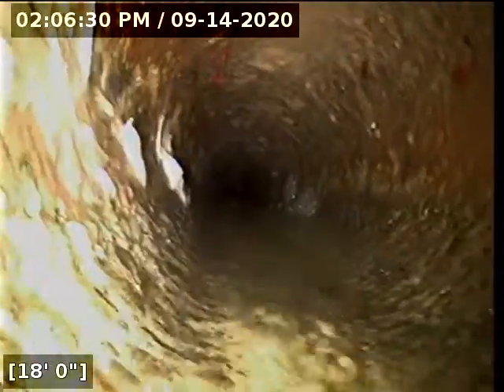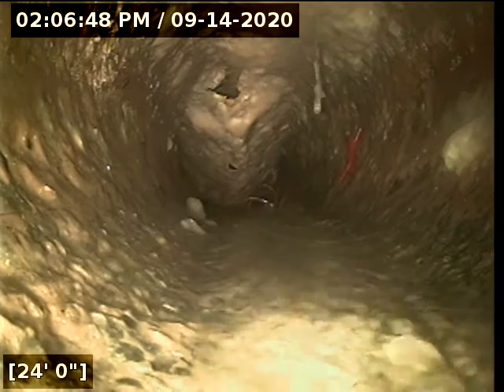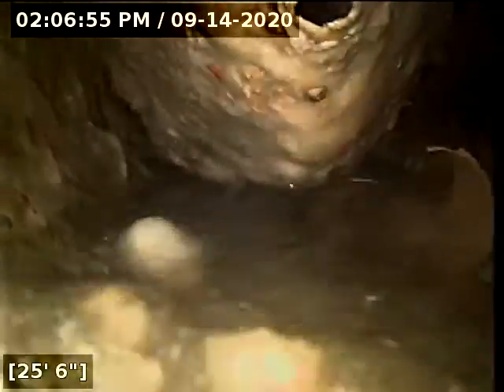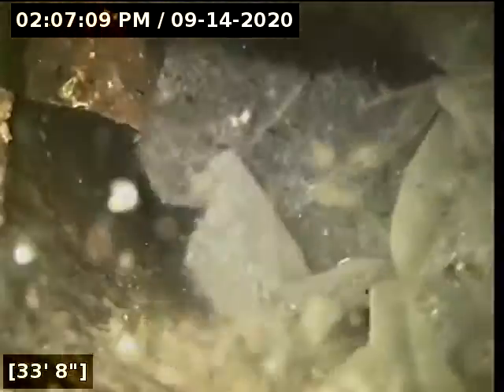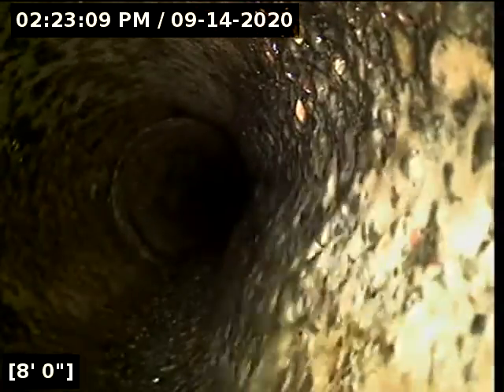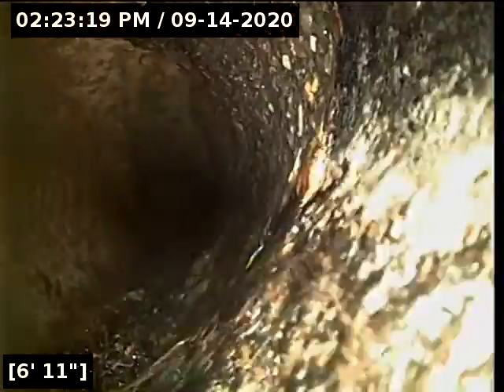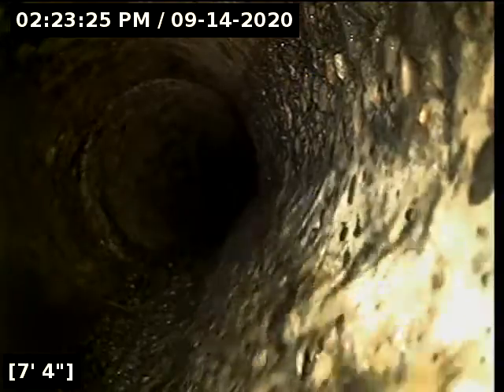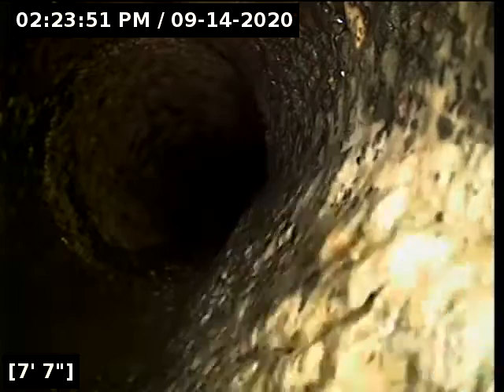1107 Washington st